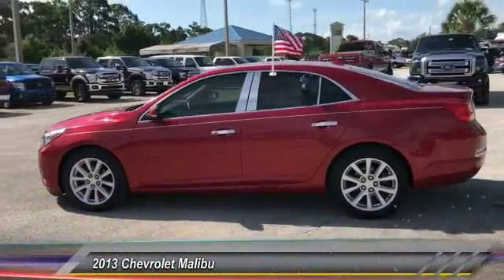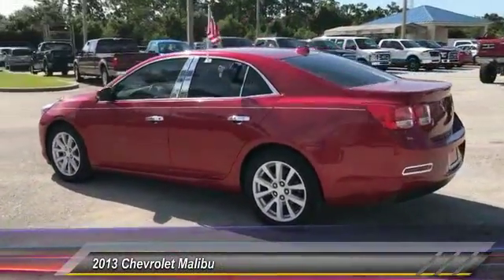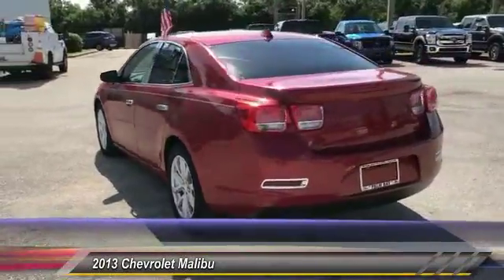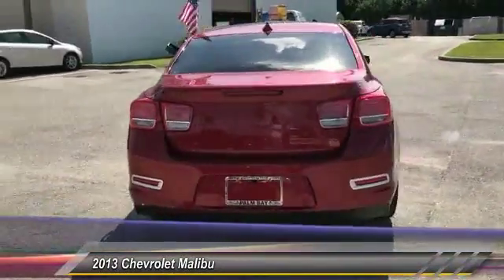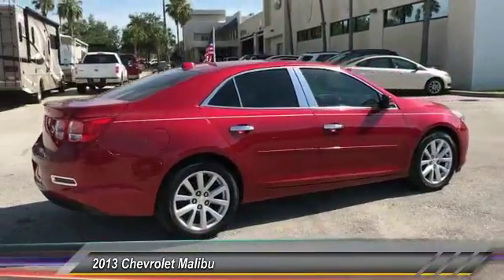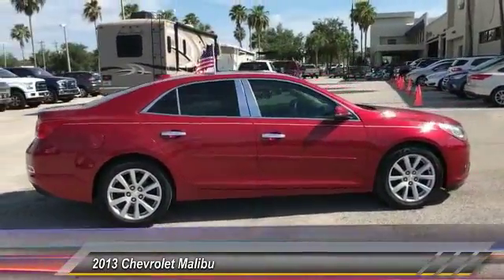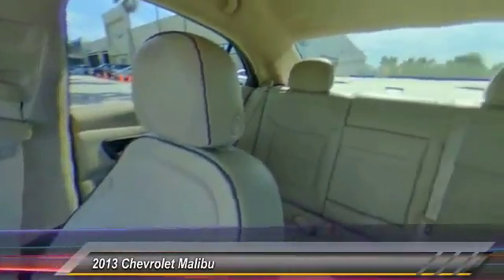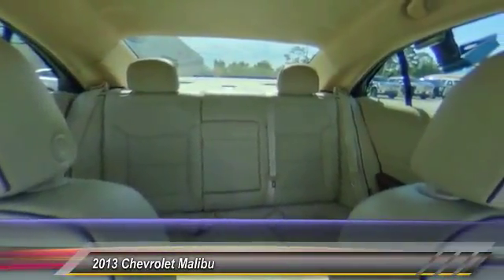2013 Chevrolet Malibu Palm Bay FL J5162347A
2013 Chevrolet Malibu LT